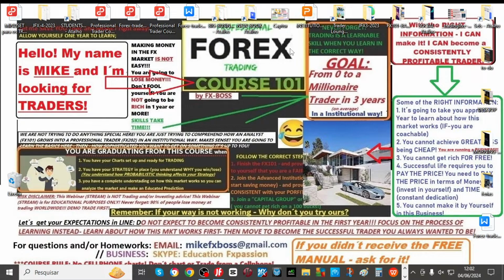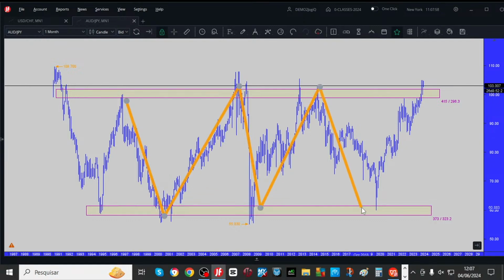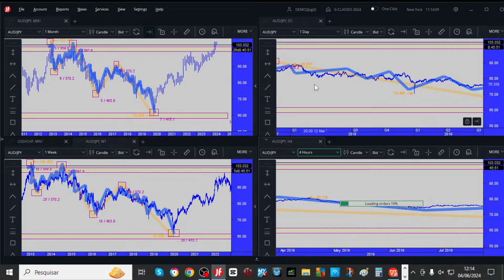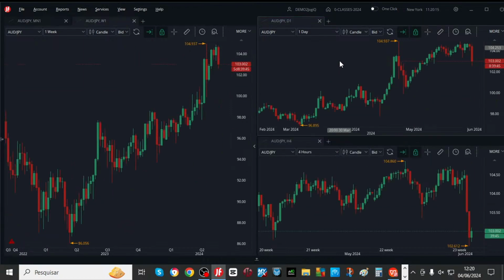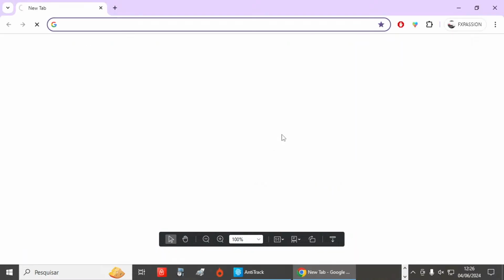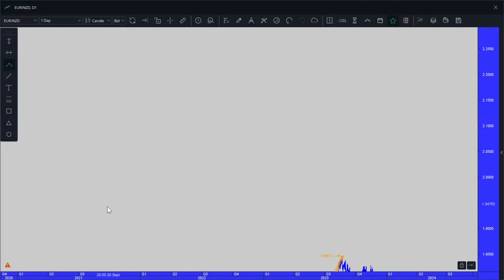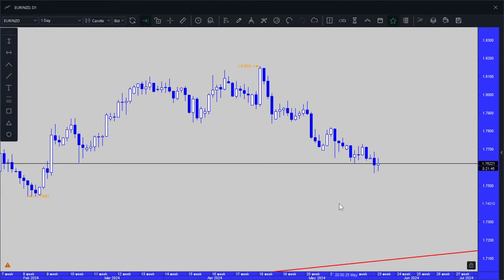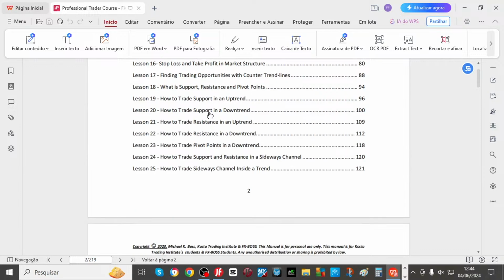Forex Trading Week: 101 Course RE-CAP – part 1